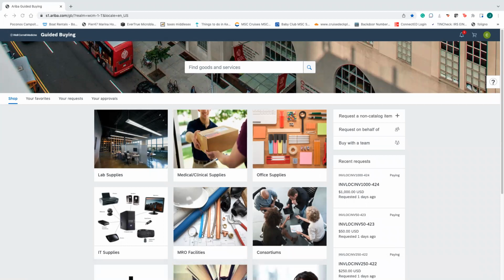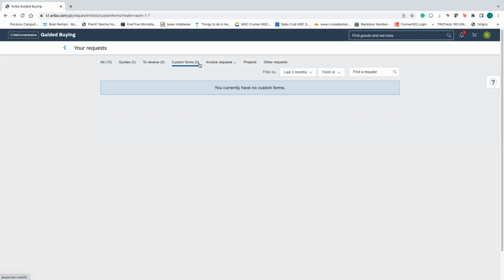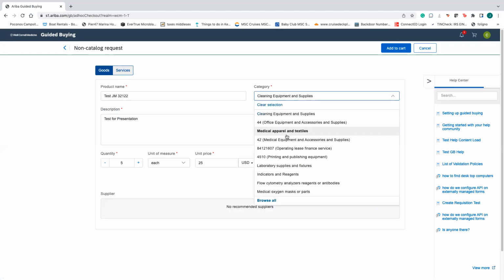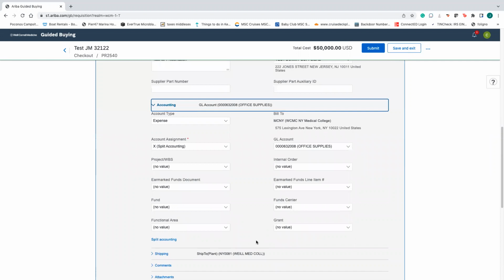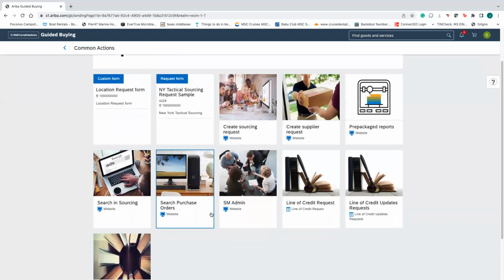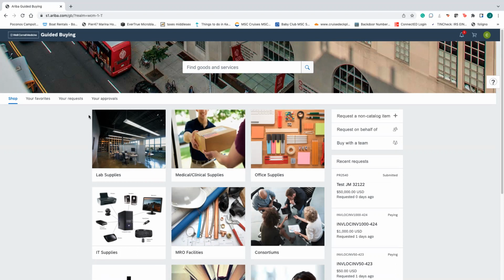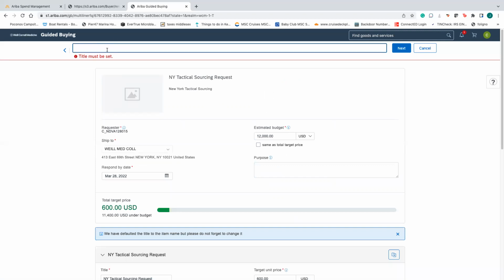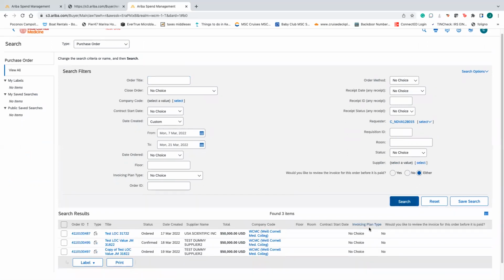General Ariba Demo (3.21.22)